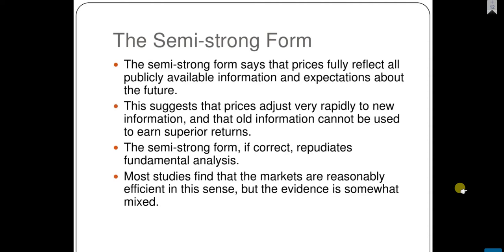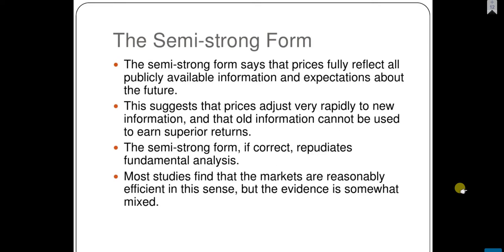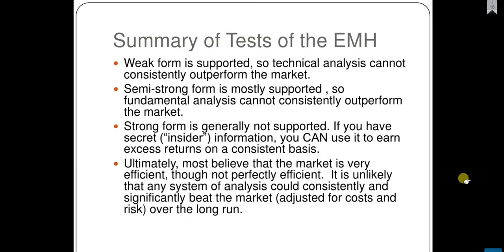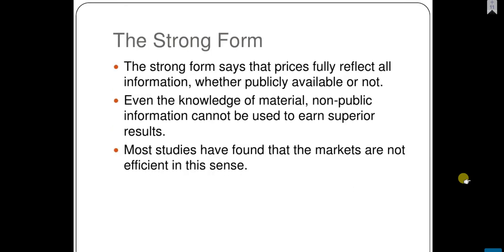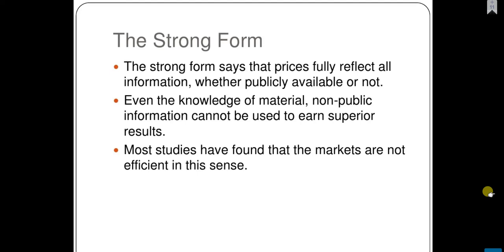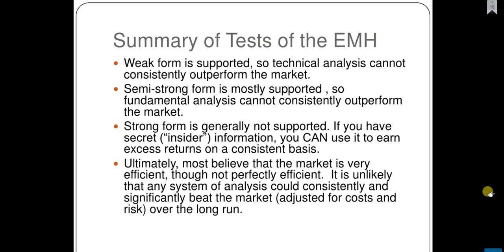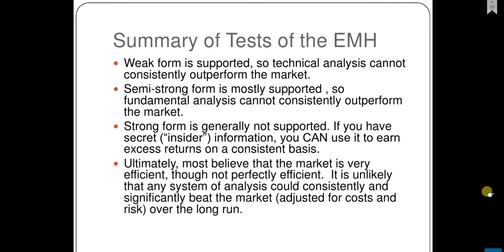Semi Strong & Strong form EMH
Investment Management
Unit-05 - Part-02